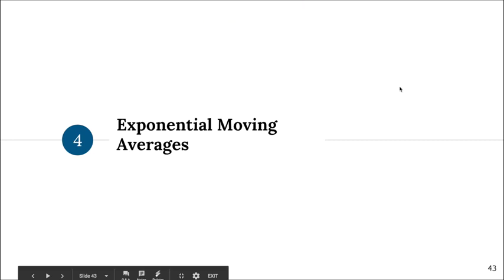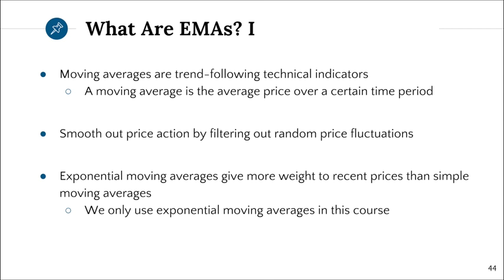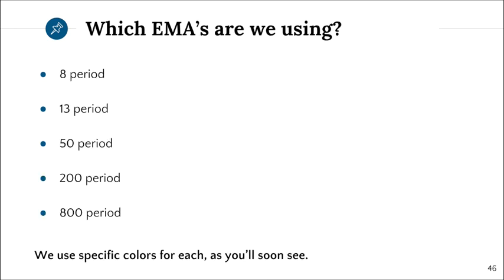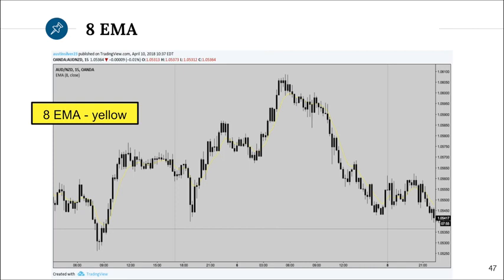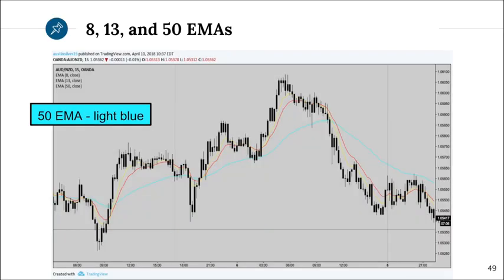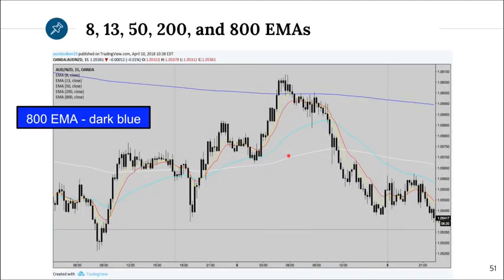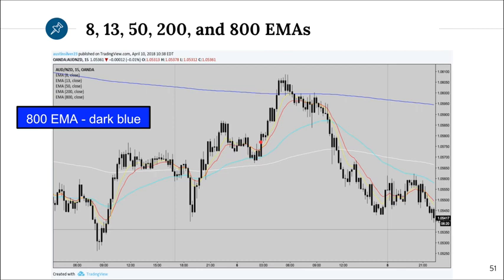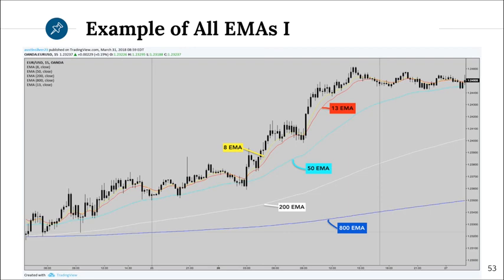03. Forex Training Program Chapter 4 Exponential Moving Averages// Beginners To Pro Level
Welcome to Chapter 4 of our Forex Training Program: Exponential Moving Averages - Beginners to Pro Level. In this informative video, we dive into the world of exponential moving averages (EMAs) and explore how they can be applied to enhance your trading skills from a beginner to a professional level.

Understanding moving averages is crucial for successful Forex trading, and EMAs offer a unique perspective on market trends and price movements. In this chapter, we will guide you through the concept of EMAs, explain how they differ from simple moving averages (SMAs), and demonstrate their practical applications in real-time trading scenarios.

By the end of this chapter, you will have a solid grasp of how to calculate and interpret EMAs, identify trend reversals, and utilize EMAs as dynamic support and resistance levels. We will also explore various strategies and techniques to effectively incorporate EMAs into your trading approach, empowering you to make informed trading decisions.

Our experienced instructors will break down complex concepts into easily understandable segments, providing clear explanations and practical examples to help you apply EMAs in your own trading strategy. Whether you are a beginner looking to understand the basics or a seasoned trader aiming to refine your skills, this chapter is designed to take your Forex trading to the next level.

Join us today and unlock the power of exponential moving averages in your trading journey.

Don't miss out on this opportunity to expand your knowledge and elevate your trading performance. Let's embark on this exciting chapter together and enhance your understanding of exponential moving averages in Forex trading.